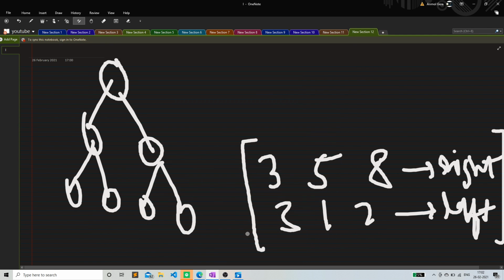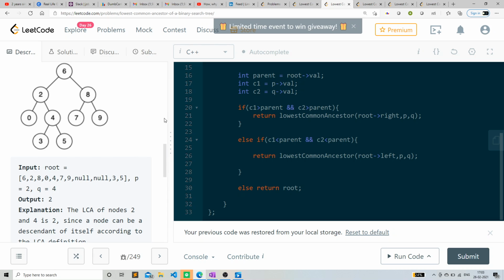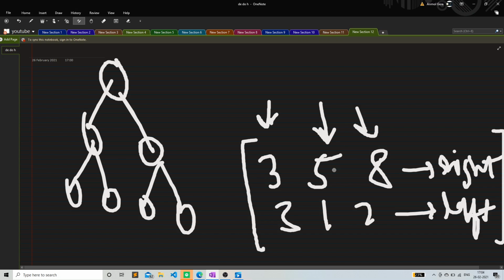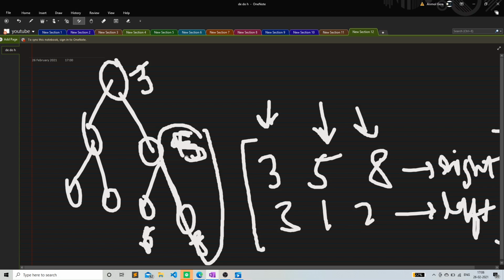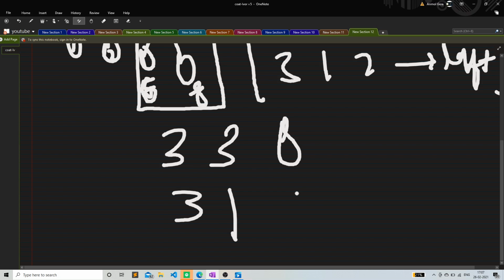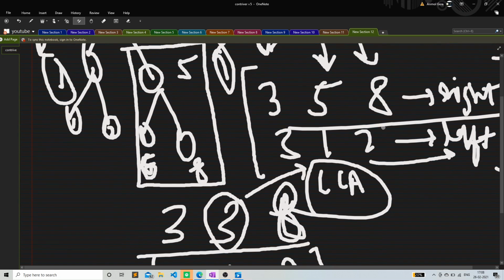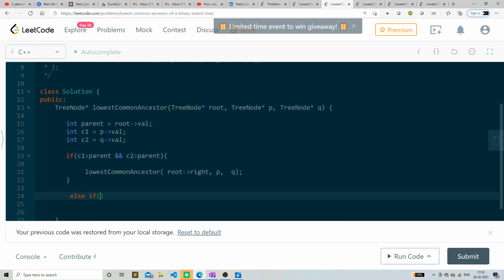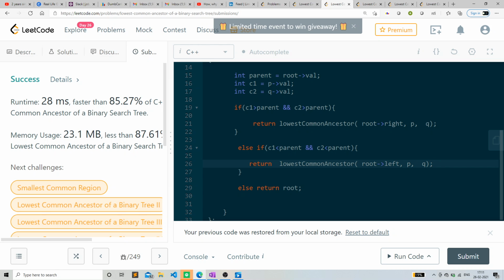Lowest Common Ancestor in a Binary Search Tree (BST) | O(logn) | With Working Code | Leetcode 235